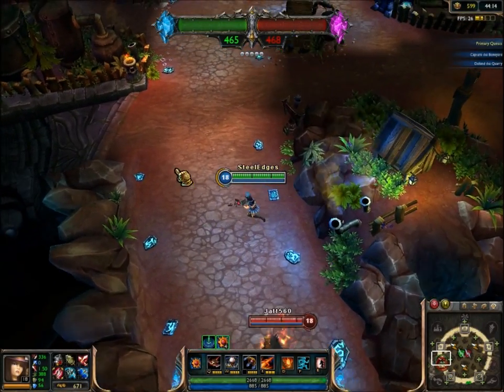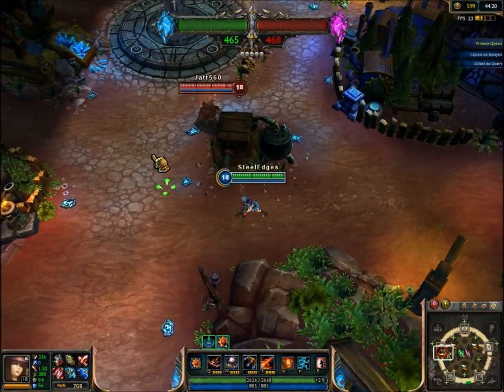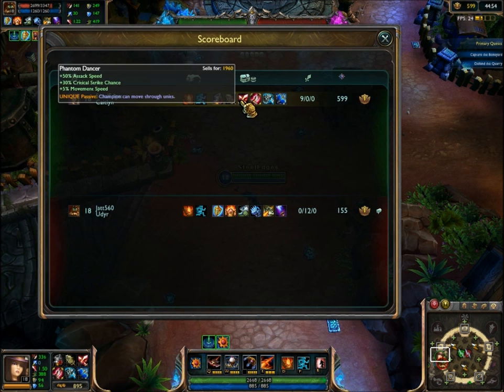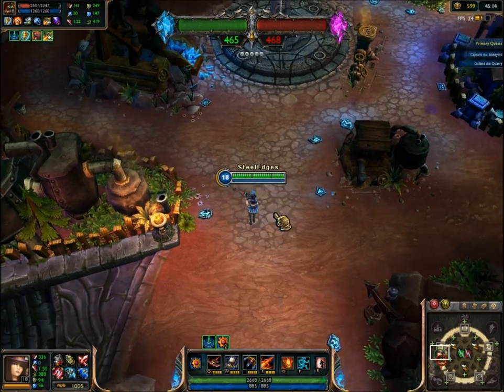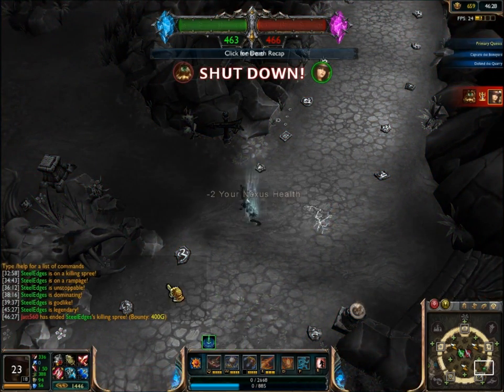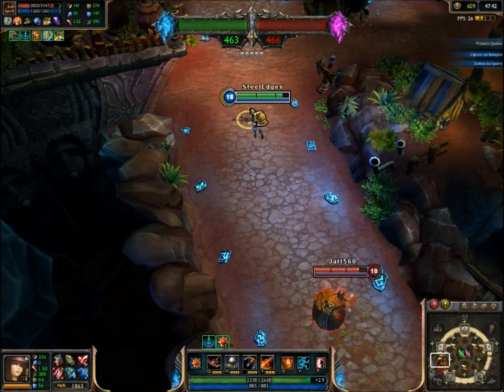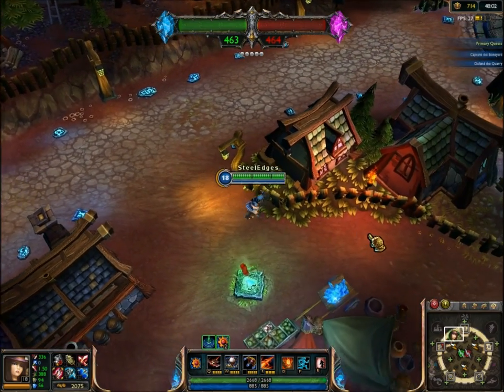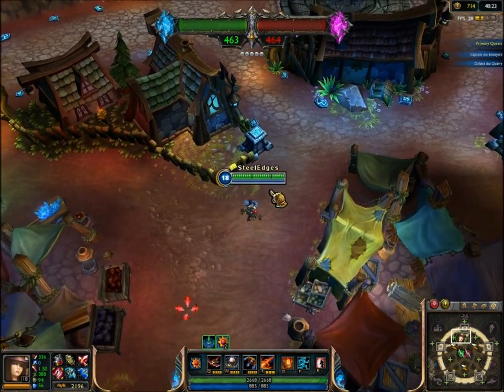How to Kite - League of Legends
Just a little demonstration on how to kite in League.
Feel free to correct me in my way of kiting, or tell me better and more efficient ways!

I don't own League of Legends. League of Legends belongs to Riot Games.